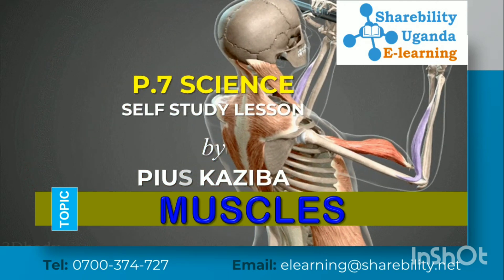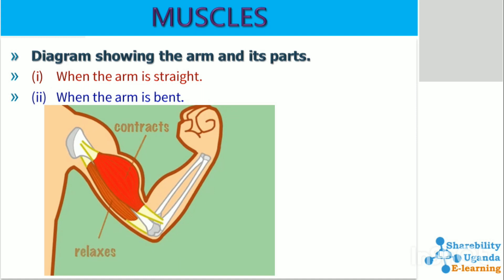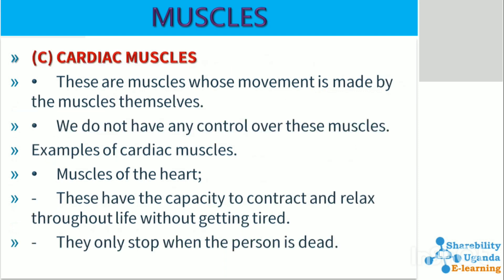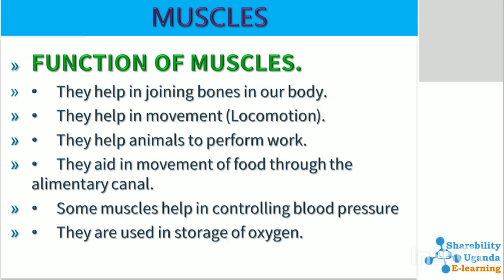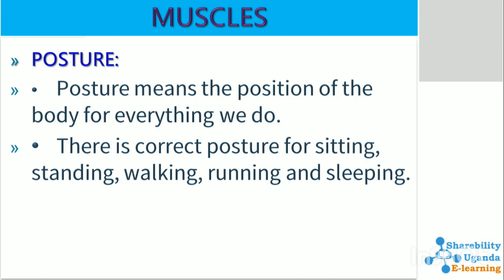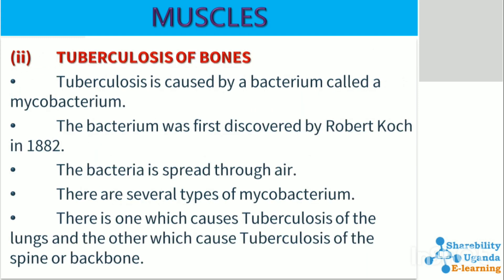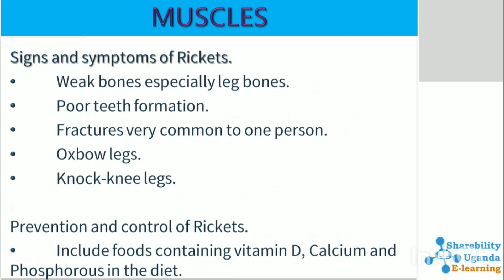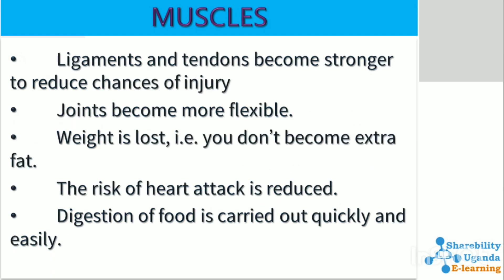P7 Class SCIENCE Self Study Lesson on Topic: MUSCLES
In this video we shall look at various types of muscles and joints.